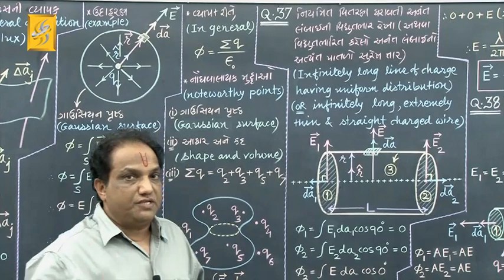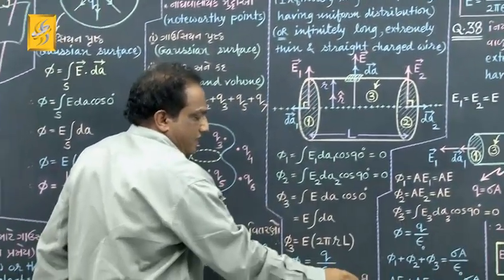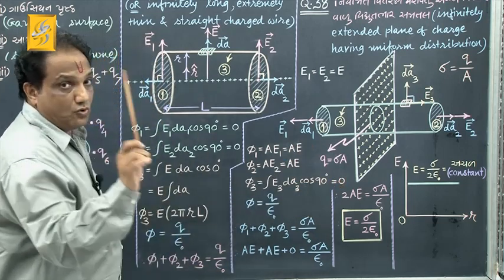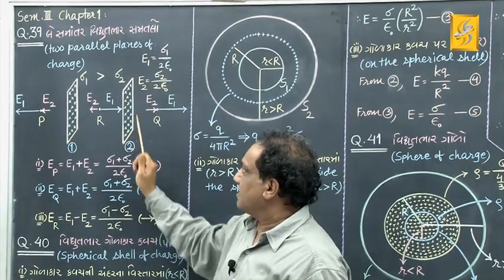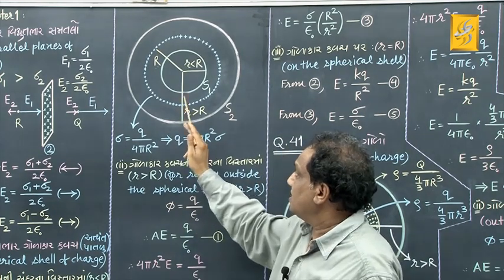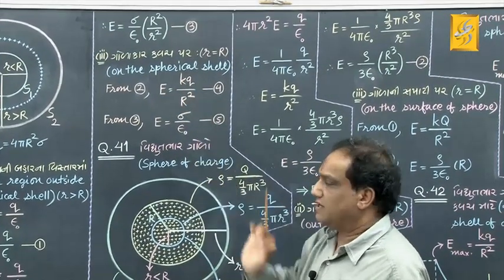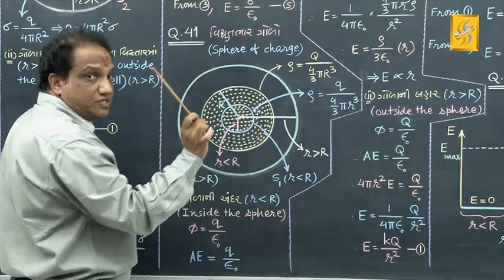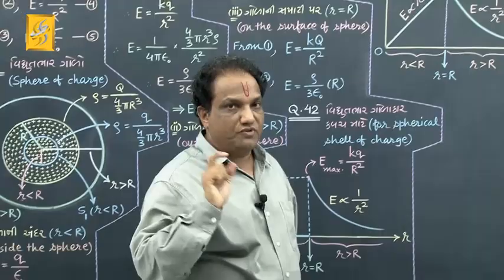PHYSICS-12 : Electric charge and electric field-6 (English medium) by ANIL LAD